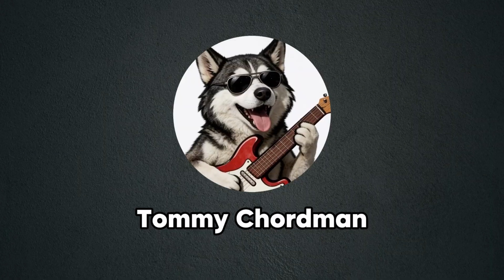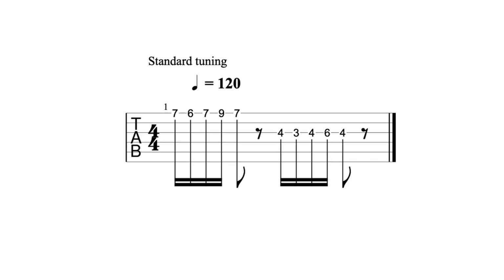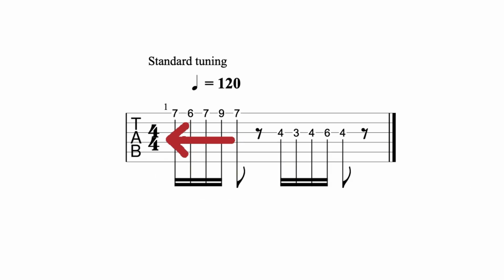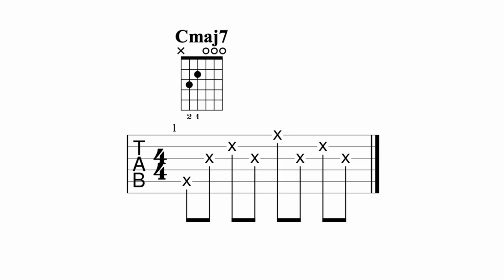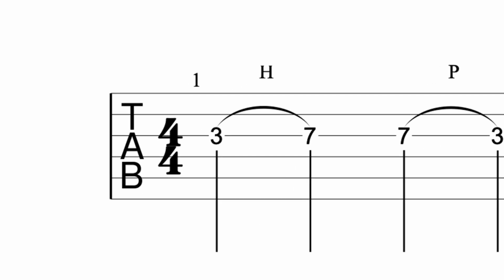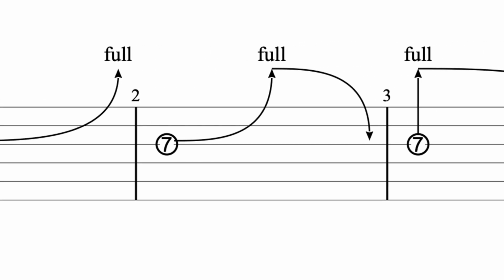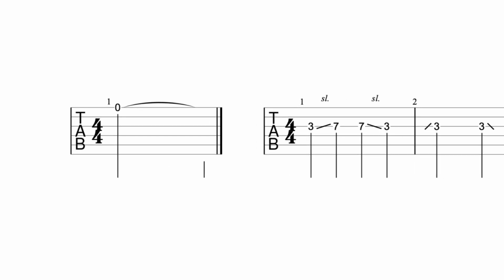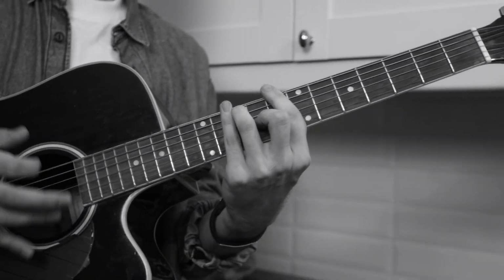How to Read Guitar Tabs | Every TAB Symbol Explained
Confused by guitar tabs? Wondering what symbols like X, H, P, bends, slides, arrows, and 0 actually mean?

In this video, I share everything I've learned about how to read guitar tabs (tablature) and explain the most common guitar tab symbols you'll encounter when learning songs.

Whether you're just starting guitar or you've been playing for a while, understanding guitar tabs makes learning songs much easier.

In this video:

🎸 How guitar tabs work (strings & frets)
🎸 Open strings (0) and muted notes (X)
🎸 Tempo, time signature & note values
🎸 Standard tuning and alternate tunings
🎸 Strumming direction symbols
🎸 Pick upstroke & downstroke notation
🎸 Hammer-ons (H)
🎸 Pull-offs (P)
🎸 Bend, release bend & pre-bend notation
🎸 Whole-step and half-step bends
🎸 Slides
🎸 Harmonics, ties, trills & other common guitar notation

This video focuses on reading guitar tablature and understanding what the symbols mean. Actually playing these techniques correctly comes with practice, and I'll continue sharing what I learn in future videos.